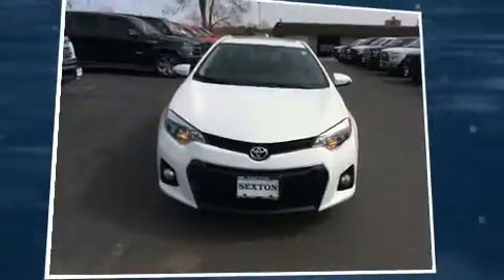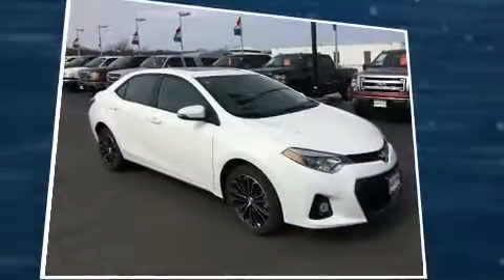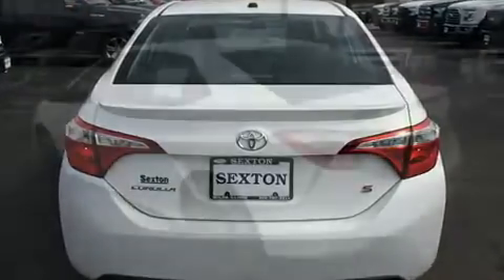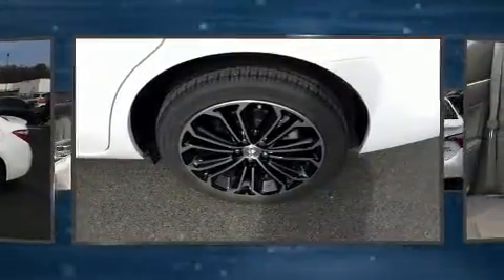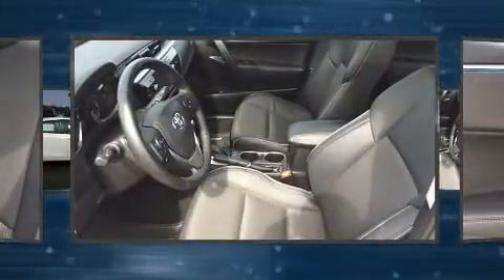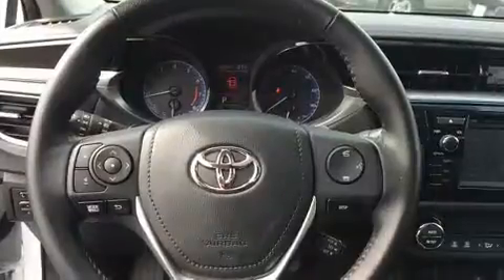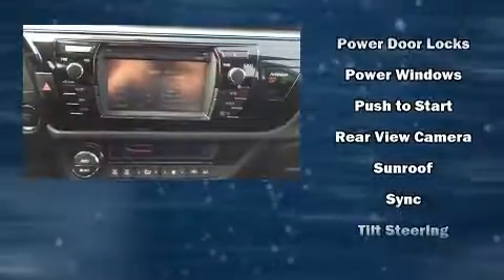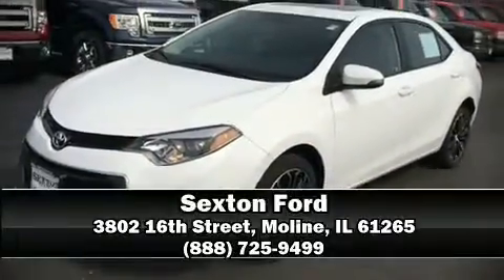2016 Toyota Corolla S Plus in Moline, IL 61265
Sexton Ford
3802 16th Street

The 2016 Toyota Corolla. With fewer than 15,000 miles on the odometer, this 4 door sedan prioritizes comfort, safety and convenience. Smooth gearshifts are achieved thanks to the efficient 4 cylinder engine, and for added security, dynamic Stability Control supplements the drivetrain. It's equipped with tons of terrific amenities, but it won't break your budget. Such as remote keyless entry, 1-touch window functionality, a tachometer, a leather steering wheel, front bucket seats, front fog lights, turn signal indicator mirrors, and cruise control. Premium sound drives 6 speakers, providing you and your passengers a sensational audio experience. Passenger security is always assured thanks to various safety features, such as: dual front impact airbags, head curtain airbags, traction control, brake assist, a panic alarm, and 4 wheel disc brakes with ABS. This car was designed with safety in mind, allowing you to drive with even greater assurance. We'd also be happy to help you arrange financing for your vehicle. Come on in and take a test drive!